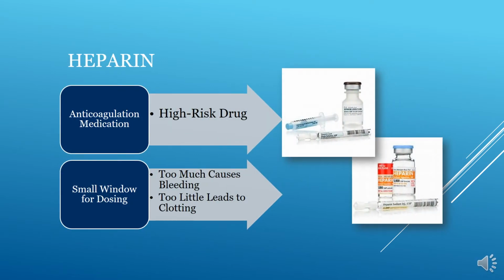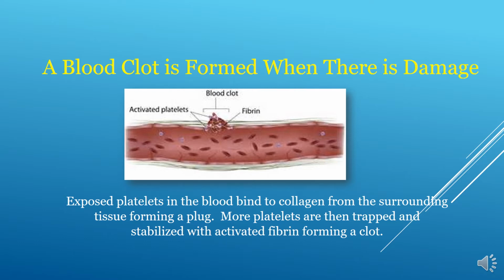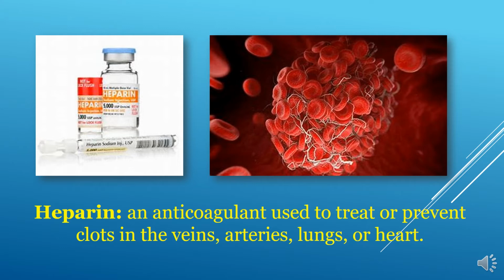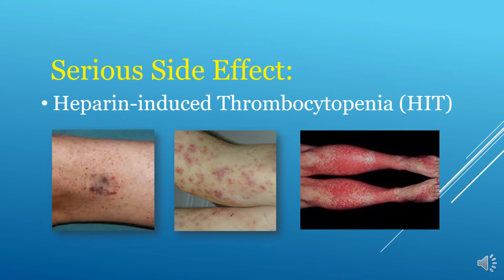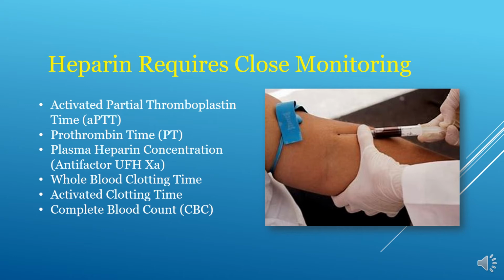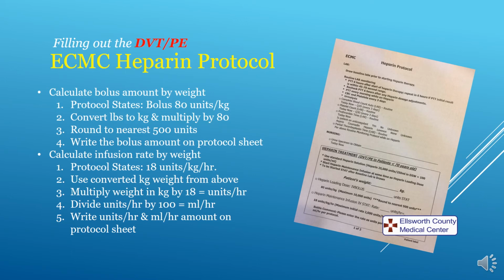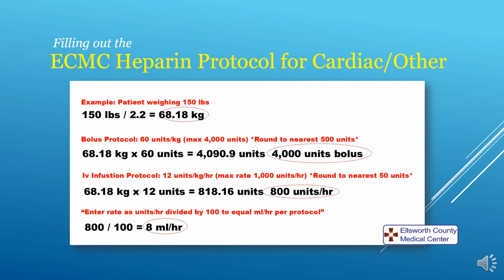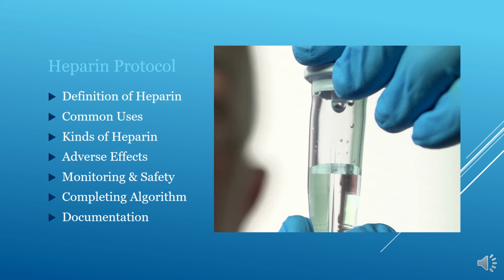Heparin Protocol ECMC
Training Power Point for Nursing on our Heparin Protocol at ECMC.
 Also how to calculate/fill out our protocol order sheet, information on types of heparin, uses and precautions.